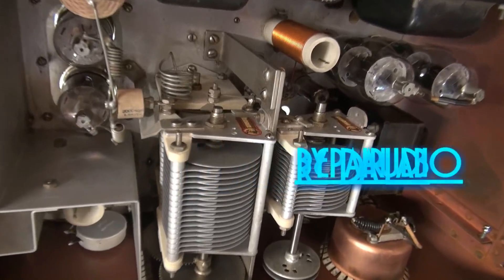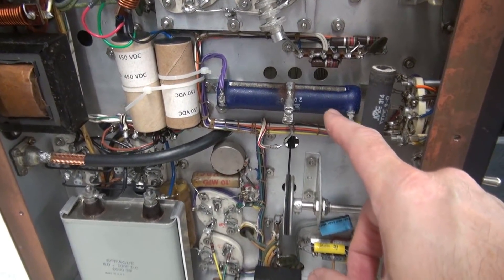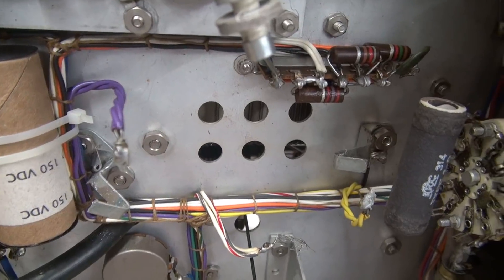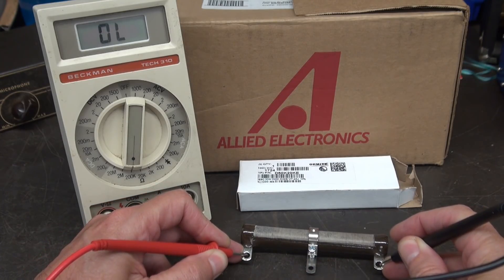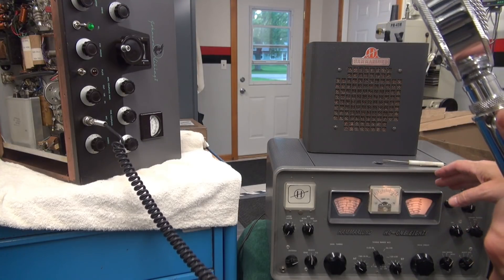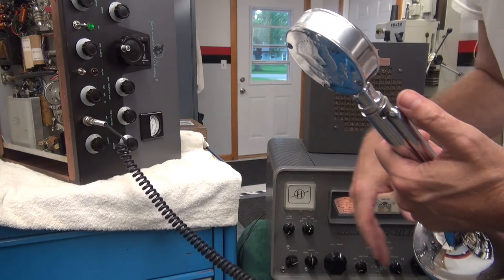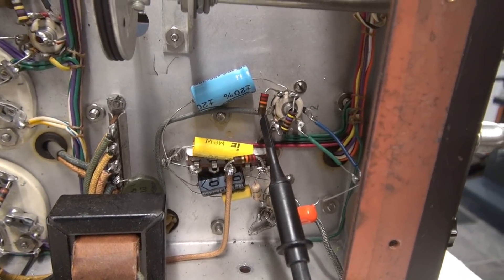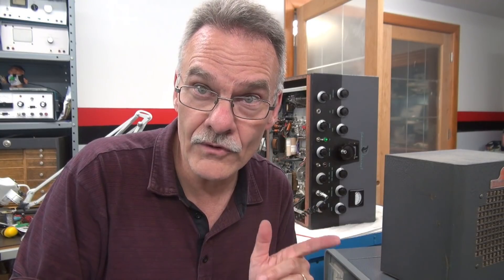How to repair Johnson Viking II Ham Tube Transmitter Audio No Modulation D-Lab electronics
Repair for a fellow Ham operator. Transmitter had no modulation current, plus no audio. Typical failure with these rigs. Lucky, the original type Ohmite resistor is available. Of course it's always a good idea to check all resistors, plus change all of the filter caps. The Viking 2 is my favorite, very reliable. Will outlast me!